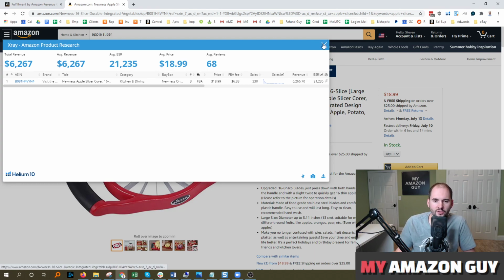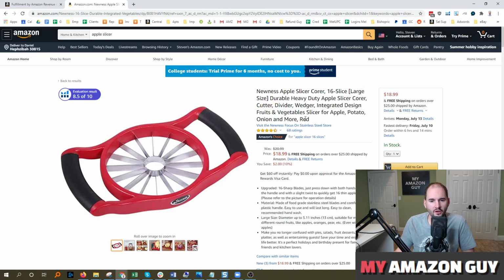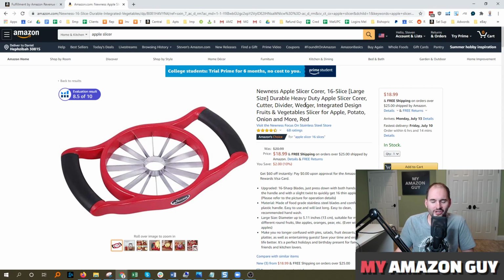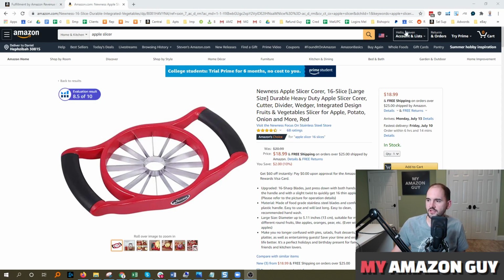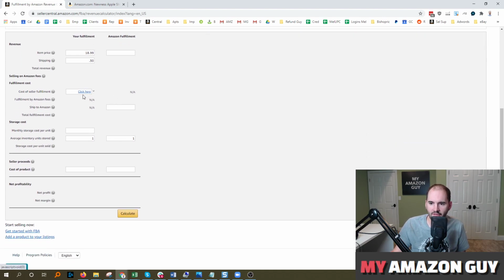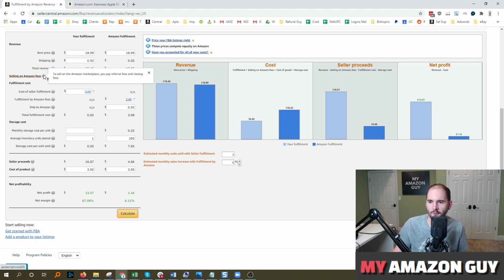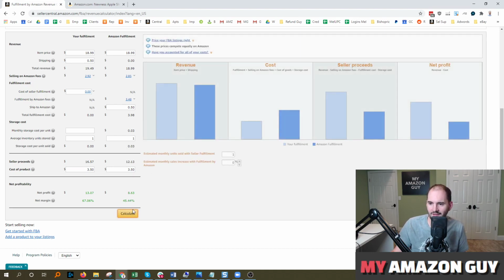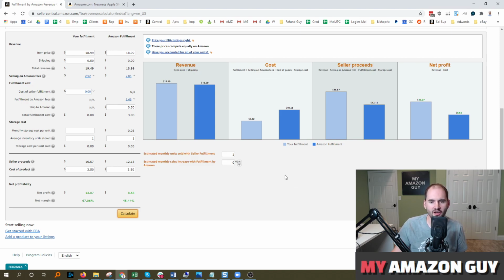How to Calculate Amazon Seller Fees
Revenue calculator

Fulfillment by Amazon Revenue Calculator
Provide your fulfillment costs and see real-time cost comparisons between your fulfillment and our offering for customer orders fulfilled on Amazon.com